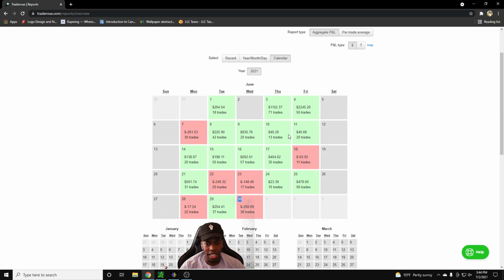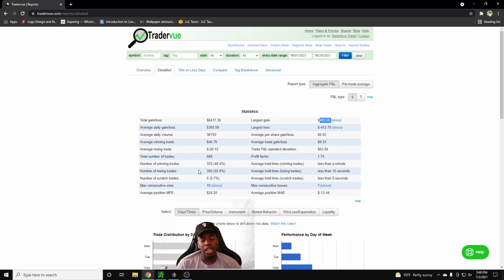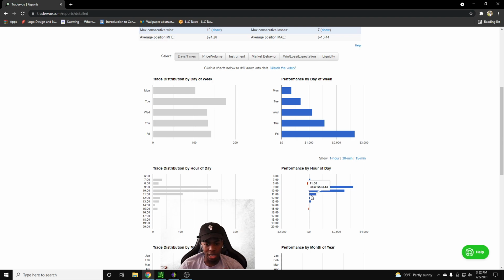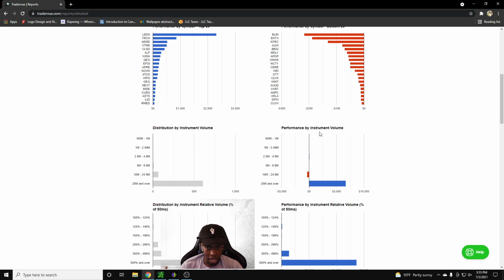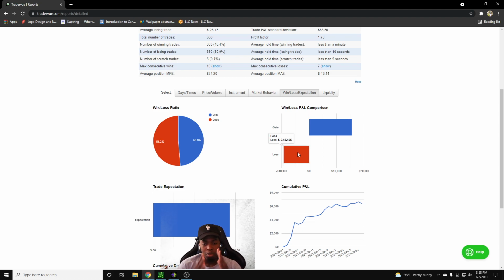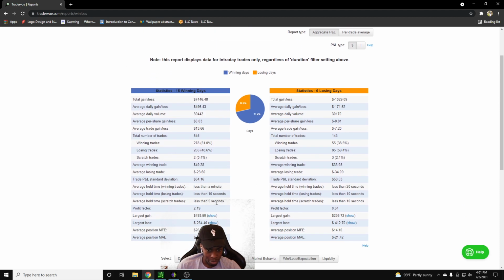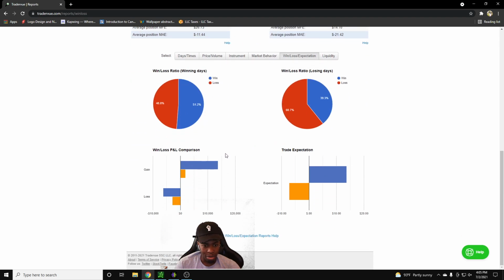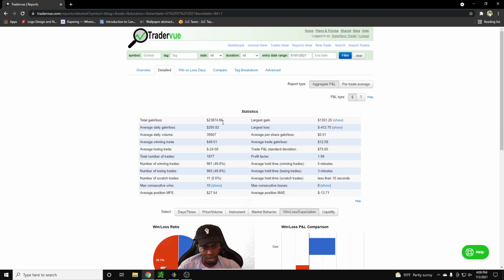June 2021 Monthly Recap +6,417.38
Traders! What a month! This was my second best month ever. I am enjoying the summer months. We have been seeing some pretty good momentum and I am capitalizing on the opportunities. With that being said there is still a lot more work that needs to be done. There are numerous areas of opportunities to improve upon and I am looking forward to the challenge of being better. Relentless Trader still has a long way to go! And when I am doing 20k in one month I will still have a long way to go! This is only the beginning.